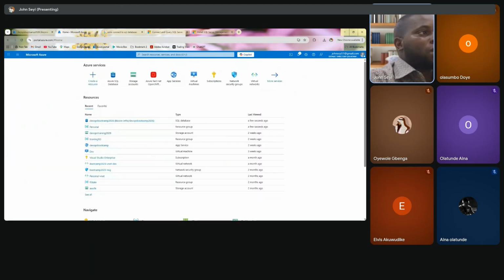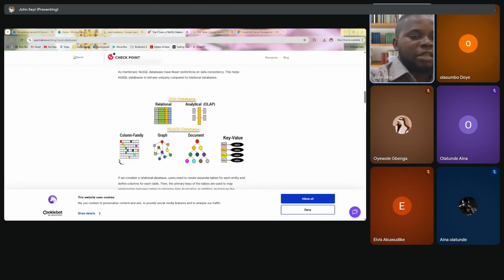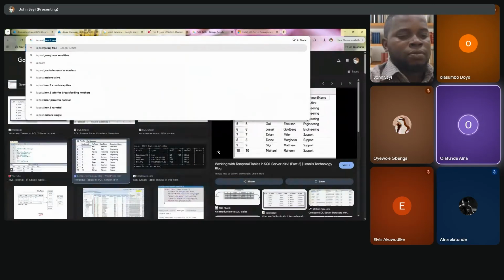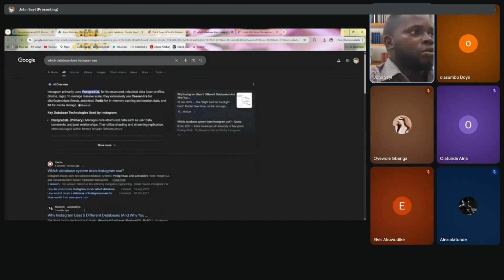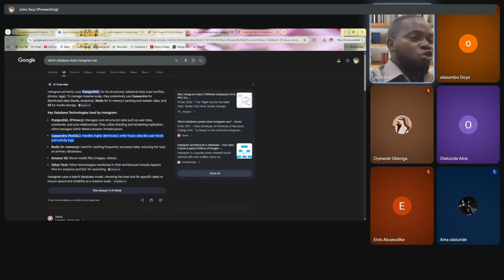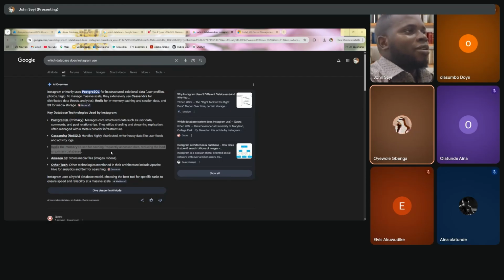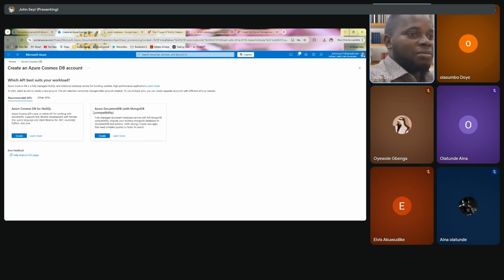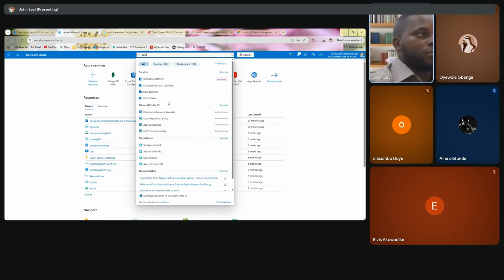The Decision Maker: "Cosmos DB, Table Storage, or Redis? Choosing the Right Azure Database"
Unlock the Power of Non-Relational Data in Microsoft Azure

Not every application needs a traditional SQL table. In fact, for modern, high-scale, or real-time apps, a NoSQL approach is often the secret to better performance and lower costs. In this video, we explore the diverse world of Azure Non-SQL Databases and how to pick the right tool for your specific workload.

What we’ll cover:

Azure Cosmos DB: The gold standard for globally distributed, multi-model NoSQL data (Document, Key-Value, Graph, and more).

Azure Table Storage: A cost-effective, massive-scale Key-Value store for simple data structures.

Azure Cache for Redis: How to implement high-speed, in-memory data storage to supercharge your app performance.

Azure Database for PostgreSQL & MySQL: Understanding the "Flexible Server" options for open-source favorites.

Use Case Scenarios: When to choose a Document store over a Graph database or a simple Blob.

If you're looking to build more resilient, scalable, and modern cloud architectures, understanding the NoSQL landscape in Azure is an absolute must.